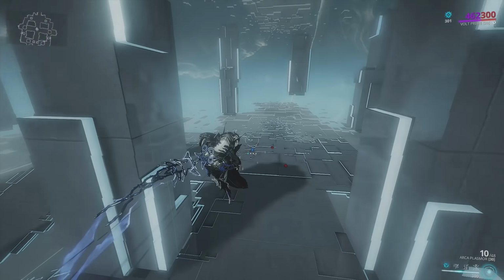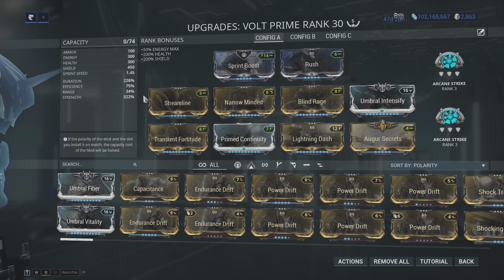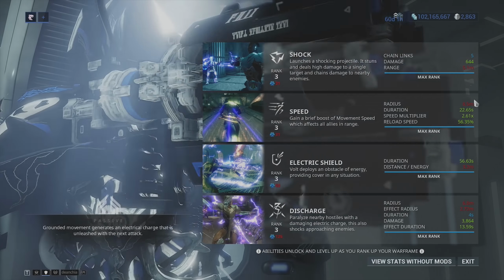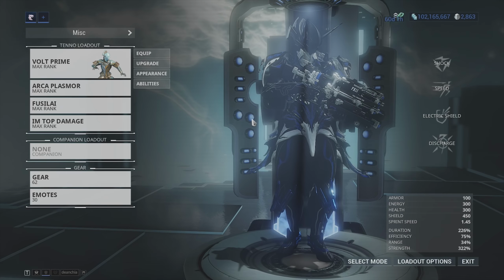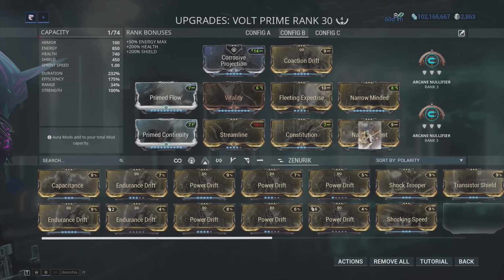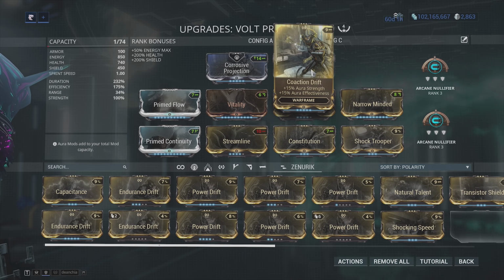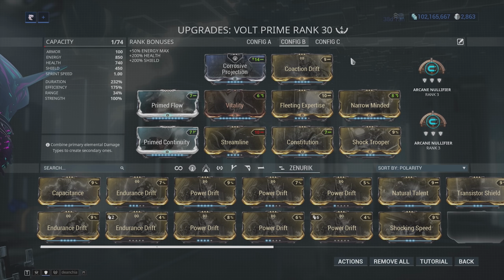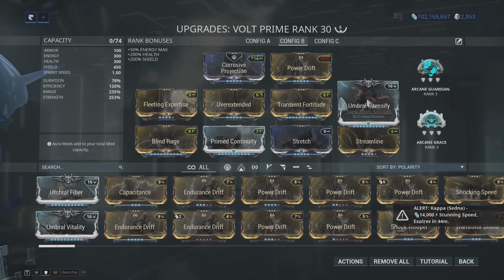Warframe: How to play Volt 2018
I totally did not forget to write a description for this how to play volt video for the free to play video game warframe